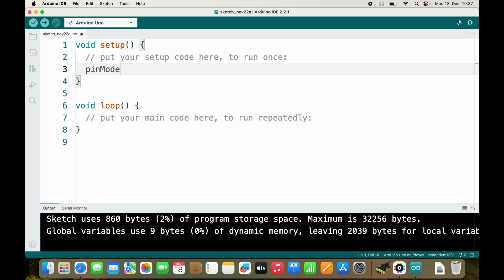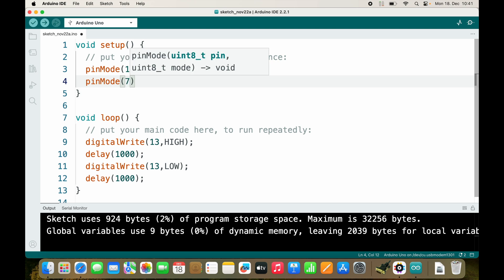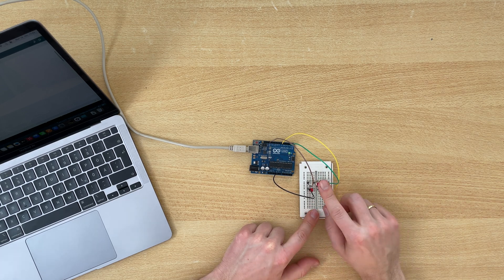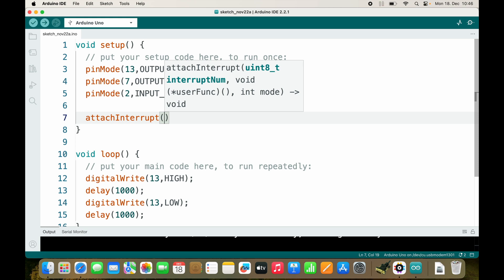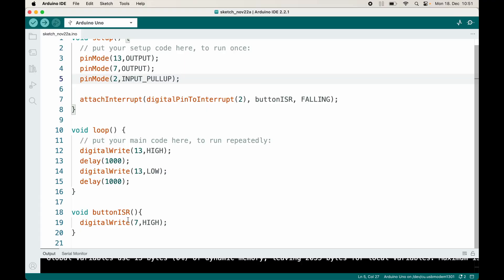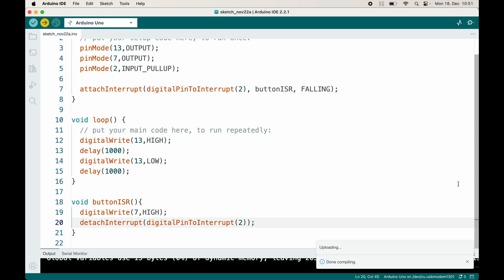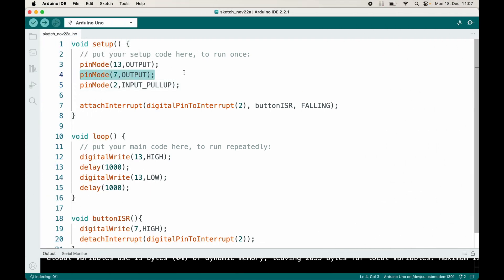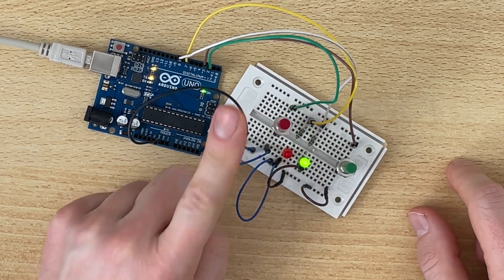What are external Interrupts? - (Arduino Uno Programming for Beginners)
In this video I show how to trigger an interrupt using a button. I demonstrate why it is useful and which pins on the Arduino Uno can be used as interrupts.